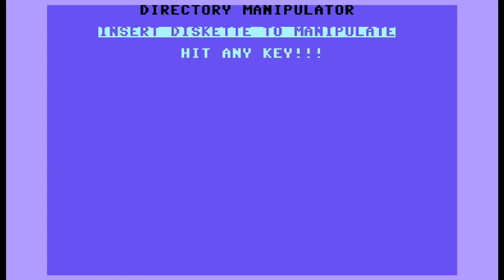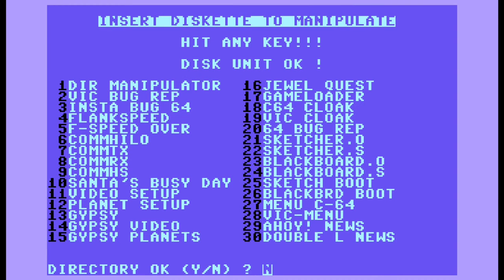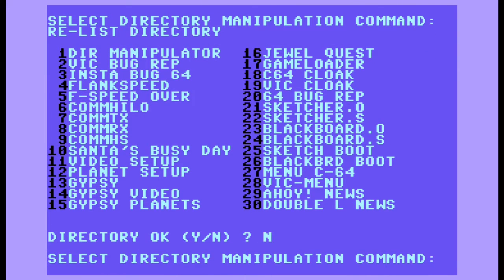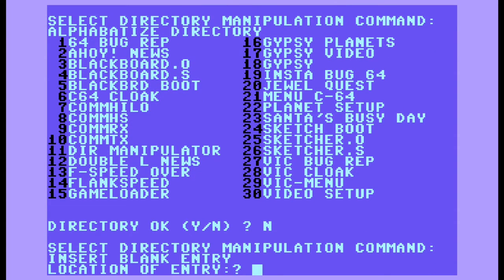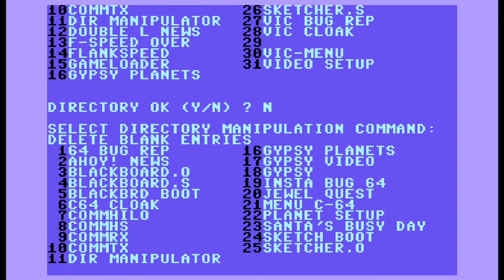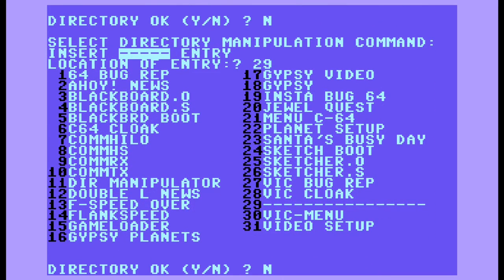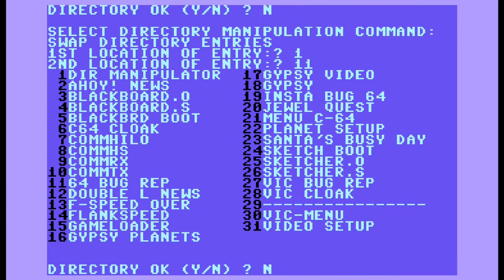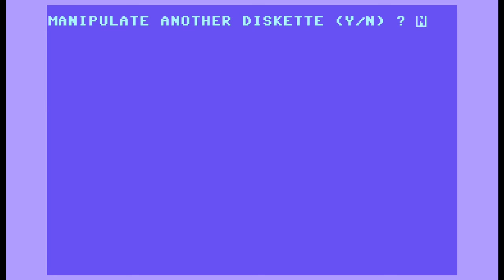Using 'Directory Manipulator' To Change C64 Disk Directory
How to use Directory Manipulator from Ahoy! Magazine (Dec 1985) to alphabetize the directory, insert a blank space, insert a dashed line, insert a remark, swap items or delete items from the directory.